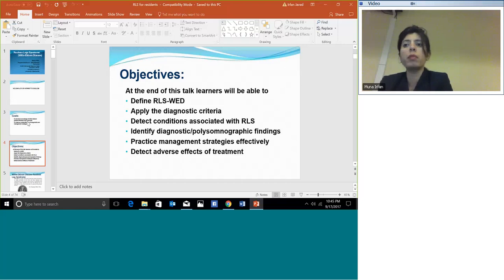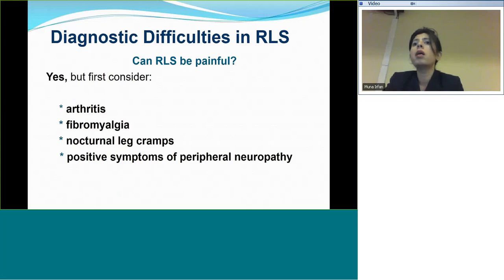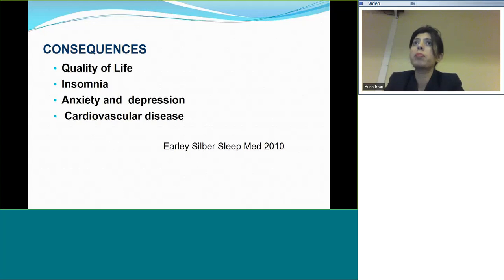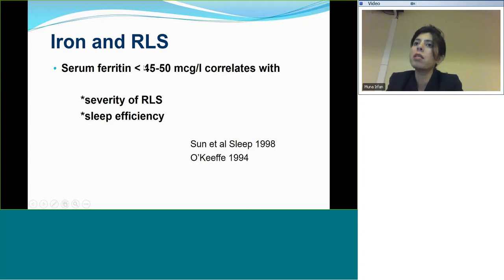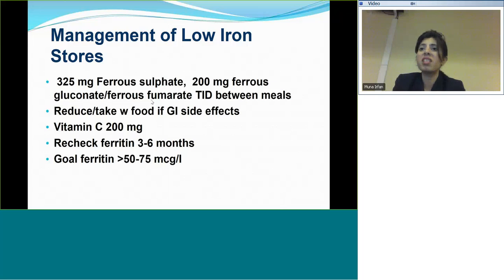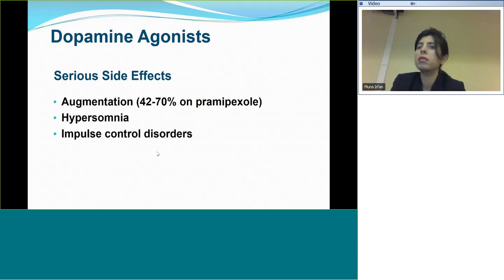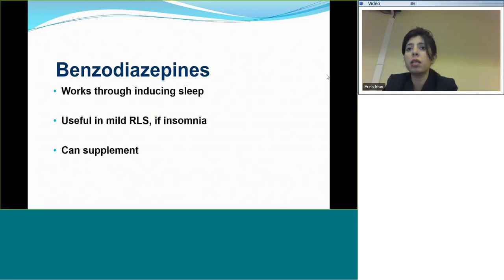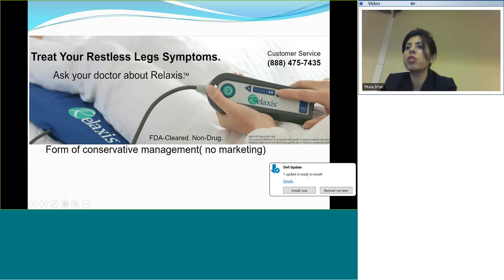Management of RLSWillis Ekbom disease 20170918 0342 1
RLSWillis, Ekbom, diseas